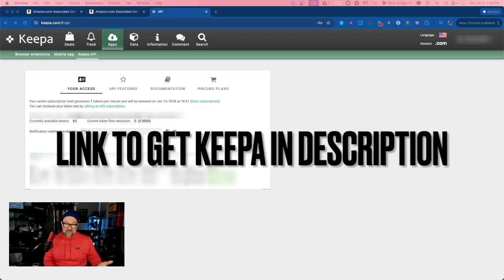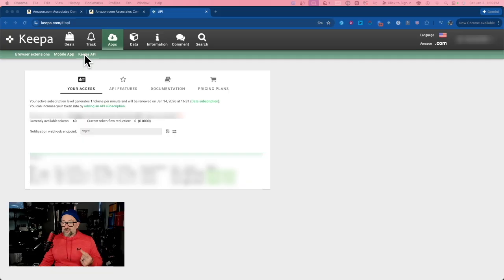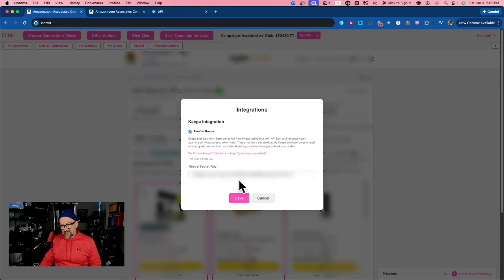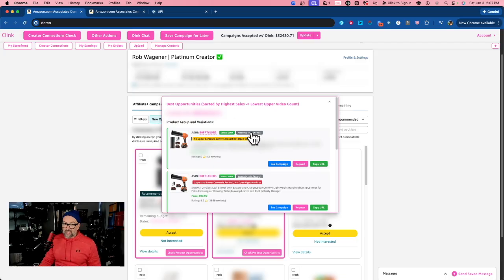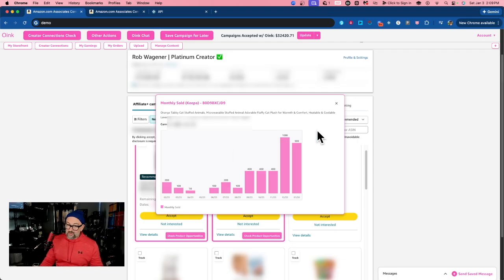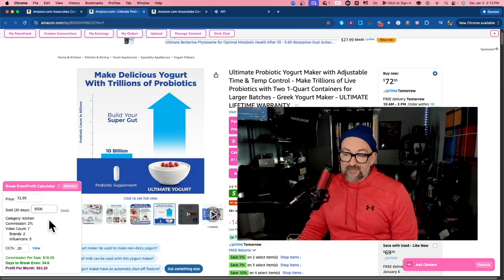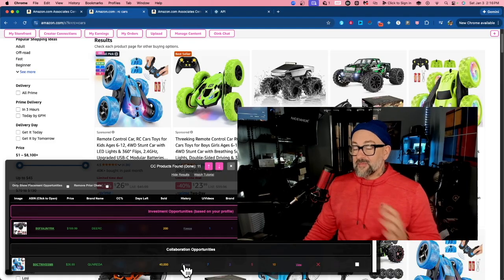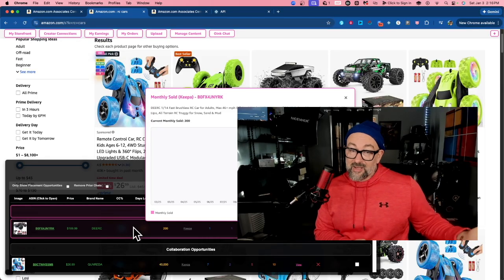New Extension FeatureL OINK X KEEPA | Use Keepa to do Better Product Research